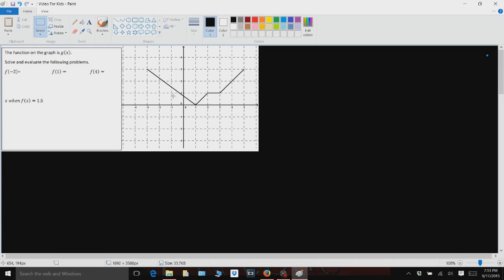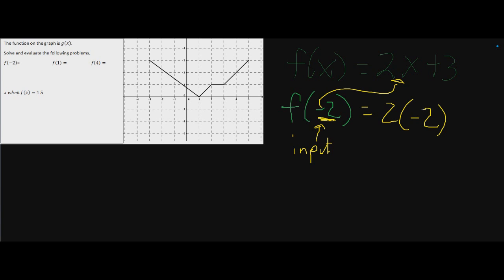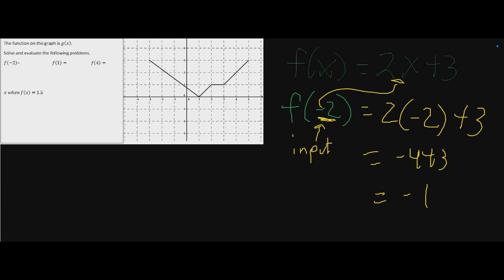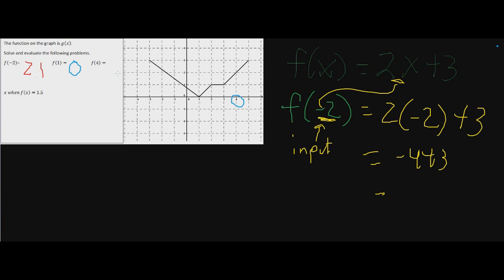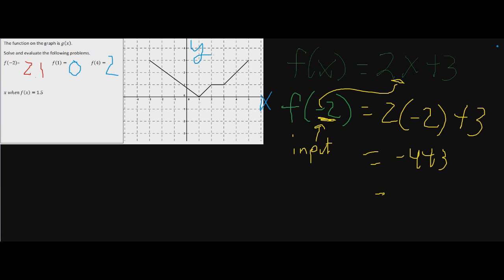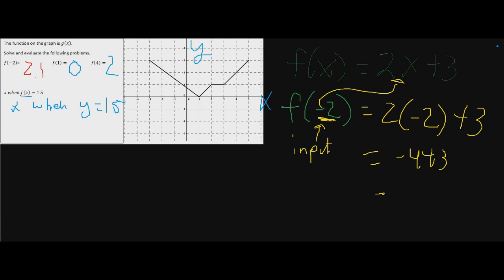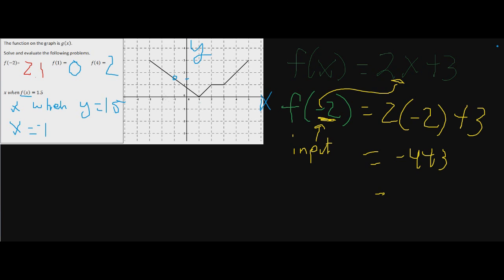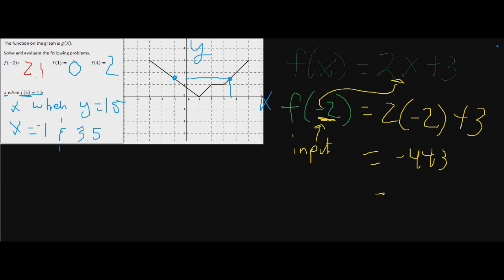Solving and evaluating with graphs part 2